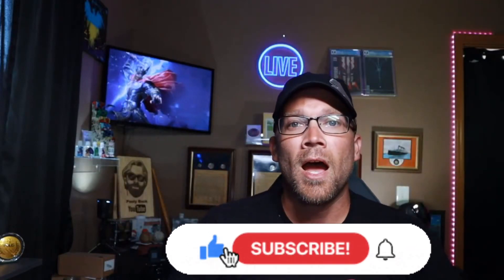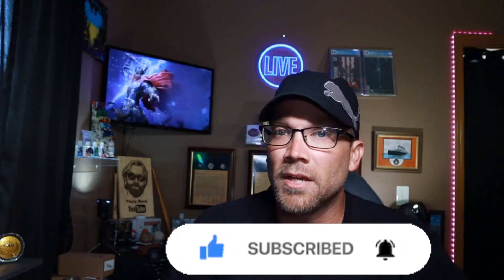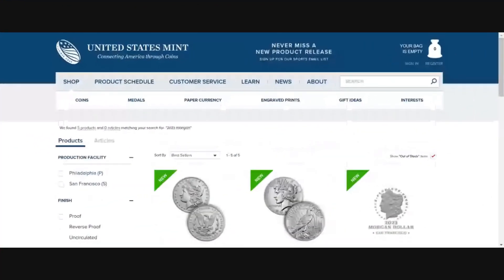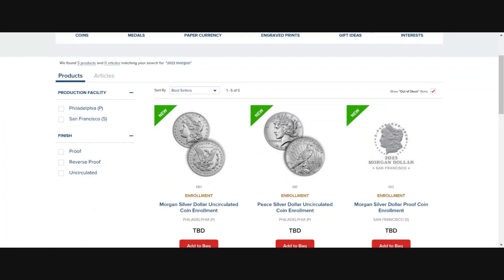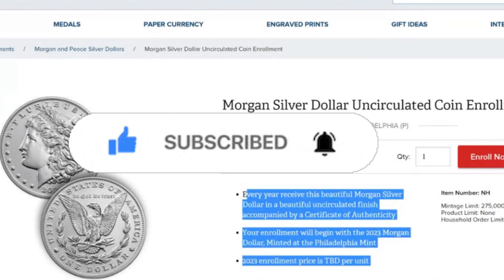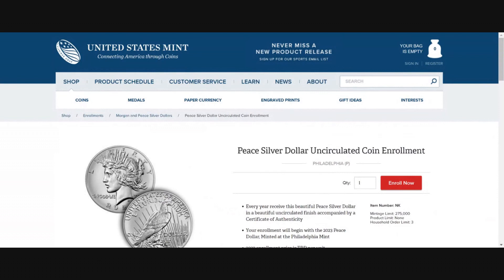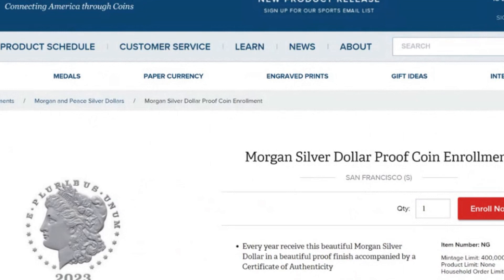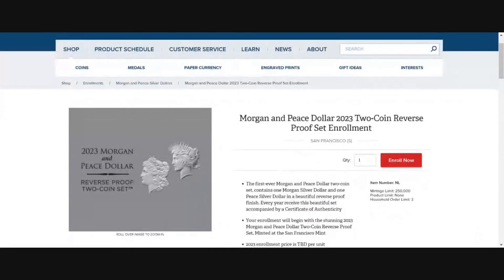US MINT: Morgan and Peace Silver Dollars Here To STAY!!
Welcome back Everyone!! Today I’m talking about how the us mint will continue the Morgan and Peace Silver DOLLARS. Enjoy. Thank you!

Mailing address
Paulybuck

⬇️Gear Used For All Videos/Live Streams⬇️
📷Canon M50
📷Webcam Kit
📷Tripod For M50
🎤Yeti mic

Other Great Items To Consider⬇️⬇️
🪙Pocket Pinger
🪙Coin stands
🔺Cell phone tripod
📷Streaming kit
🧤cotton gloves
🪙40mm coin cap
🪙39mm coin cap
🧧bubble mailers
🎤wireless mic
📦light box
🎤yeti mic
📕2022 red book
🔎Coin Loupe

All Give Aways Are Free Shipped To You In The USA Only. Shipping Outside Of The USA Will Result In A Fee To Said Winner.

Topics talked about in this video: usmint,morgandollars,peacedollars,uncirculated,proof,reverse proof,silver,news,